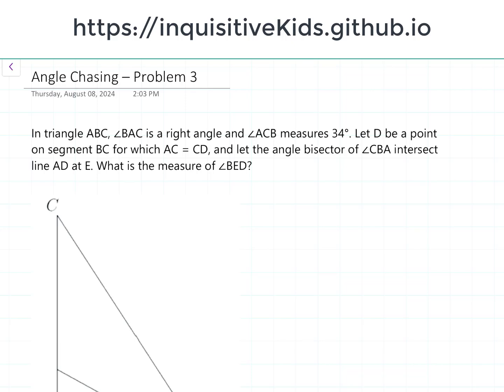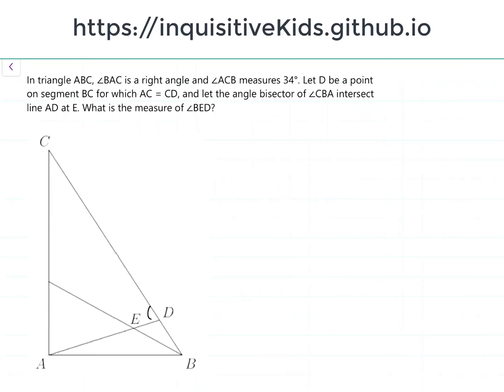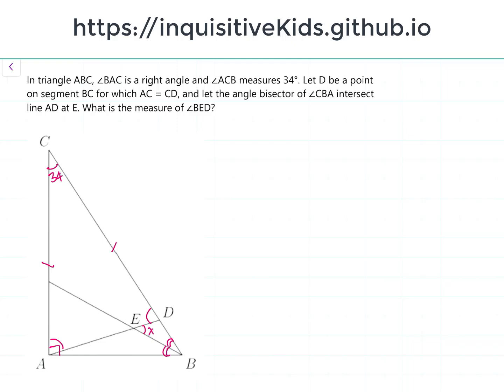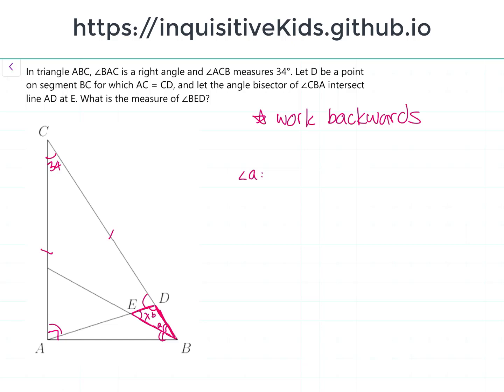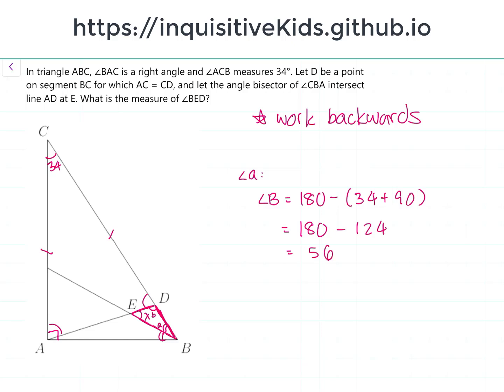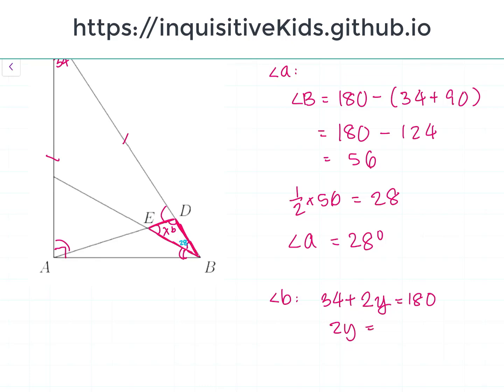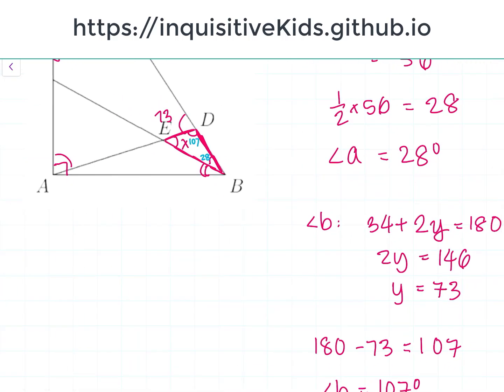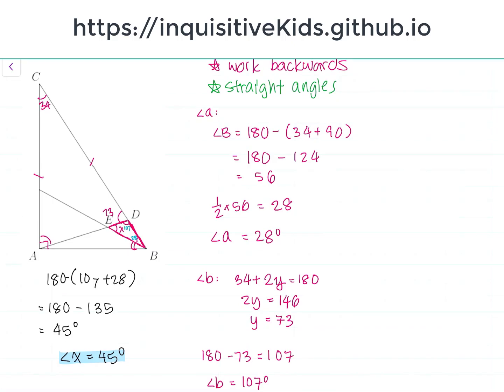AMC8 Course | Angle Chasing | Problem 3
In this video, we will be finding values of angles through the straight angle rule.